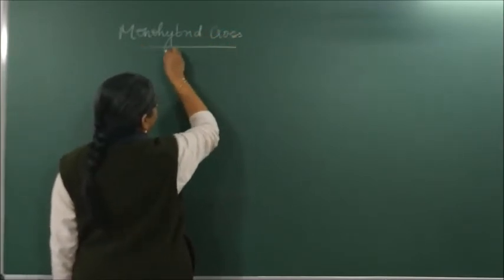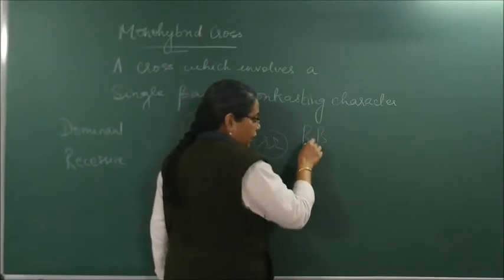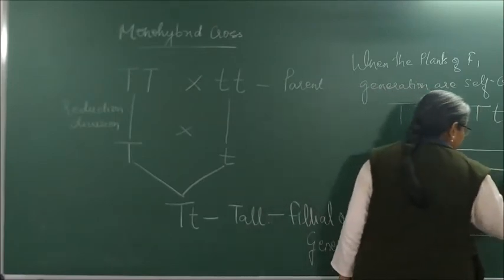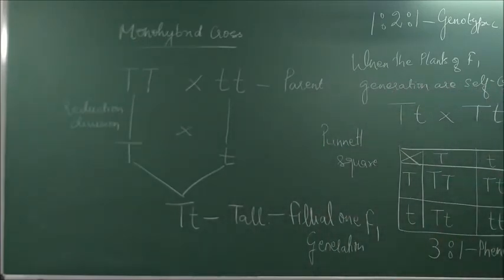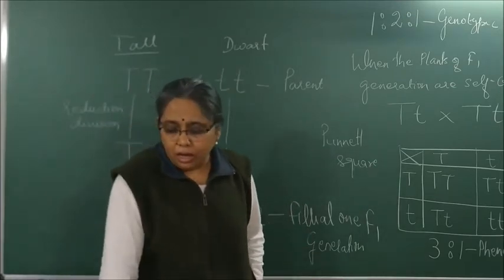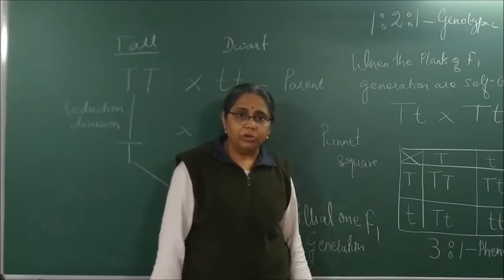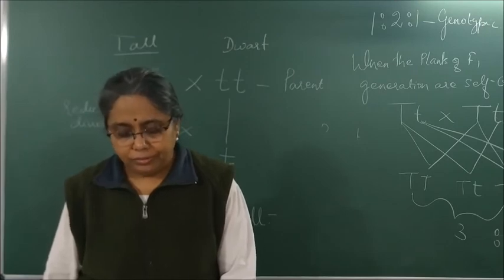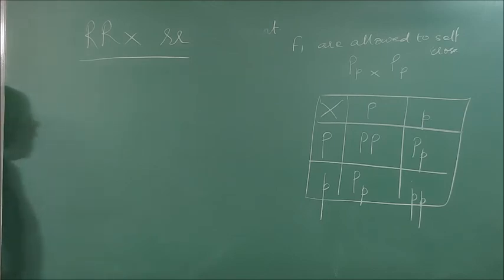Heredity and evolution 3